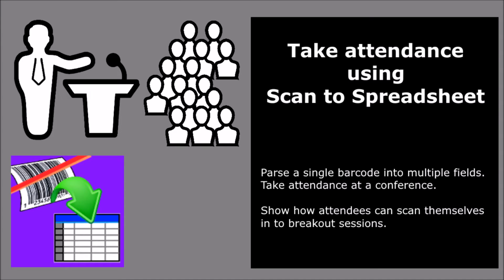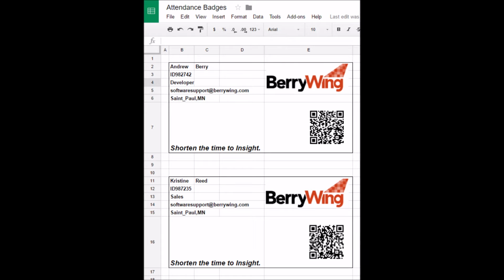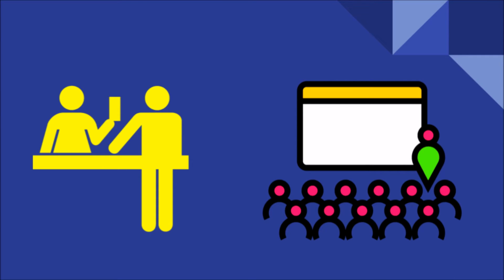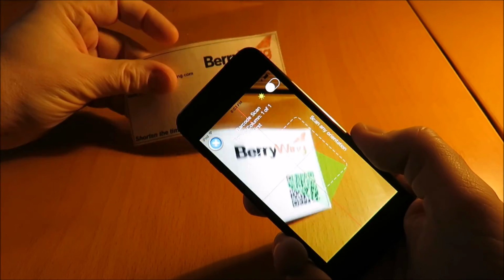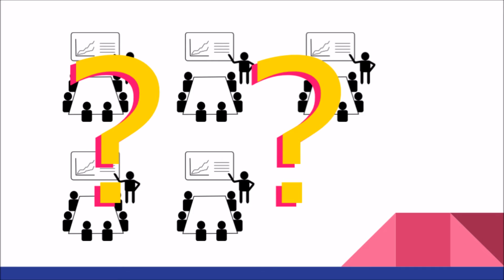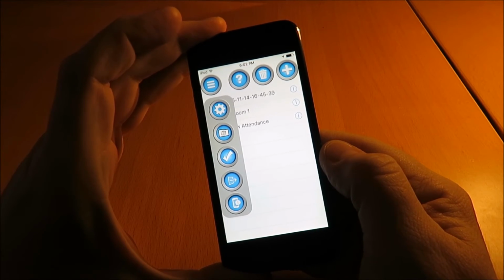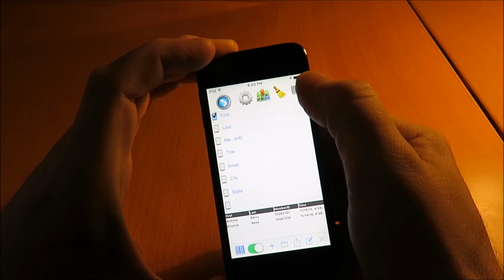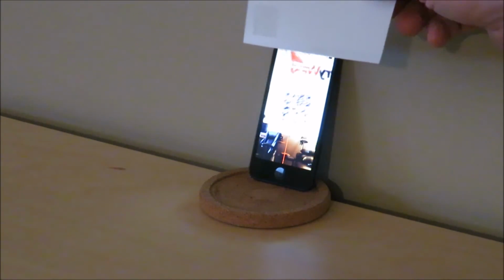Taking attendance with Scan to Spreadsheet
How to take attendance using Scan to Spreadsheet. Setup in kiosk mode so attendees can scan themselves in.

Google Sheet badge sample.